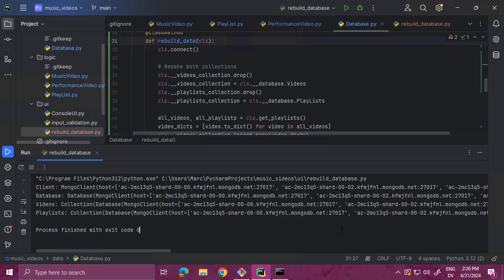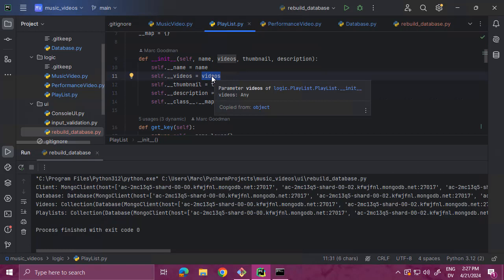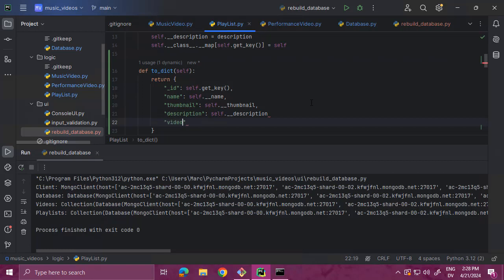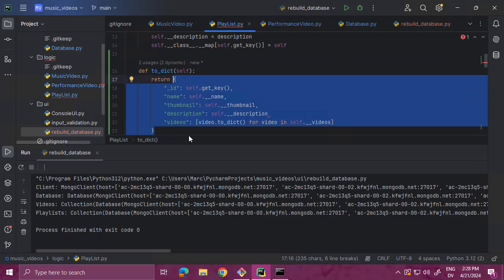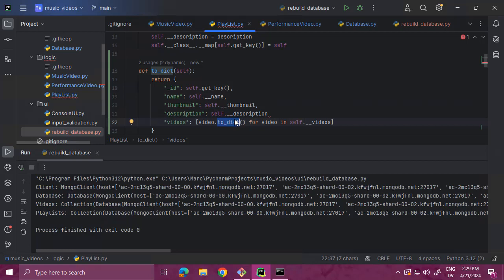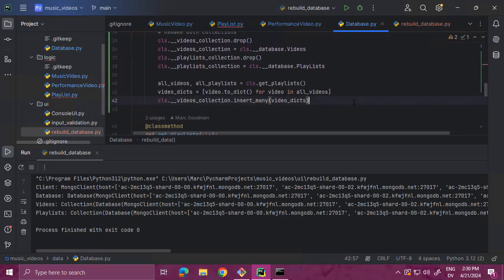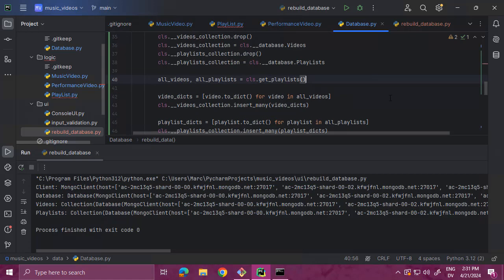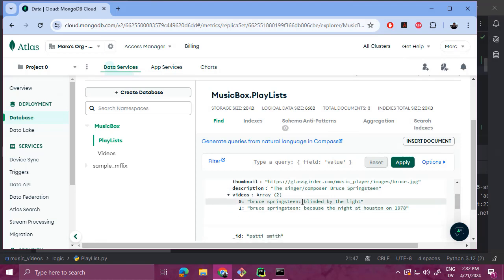233Y PlayLists collection